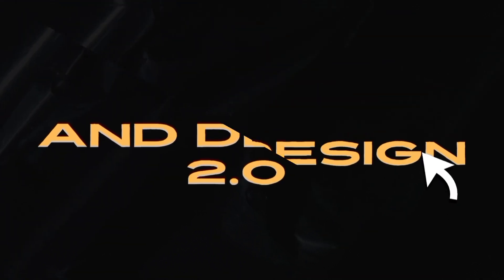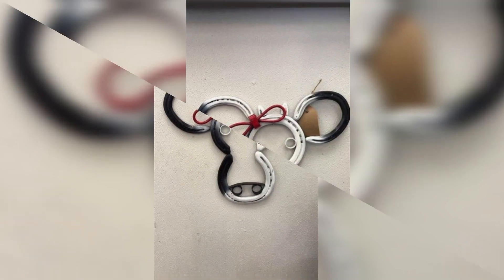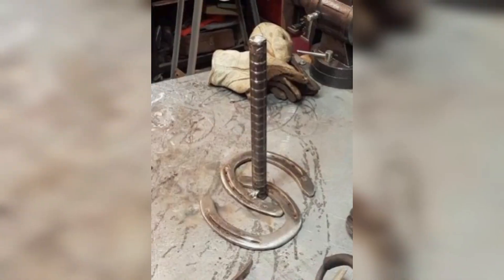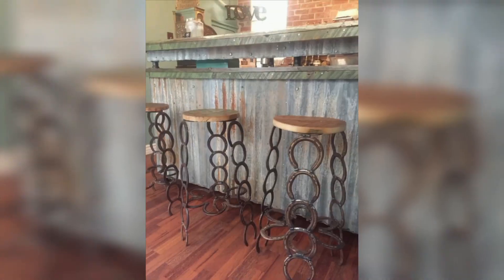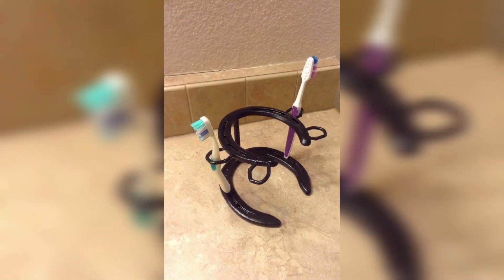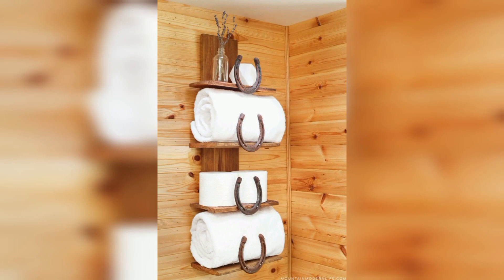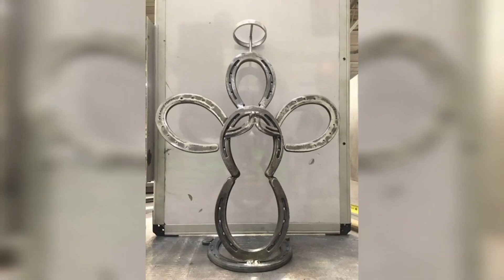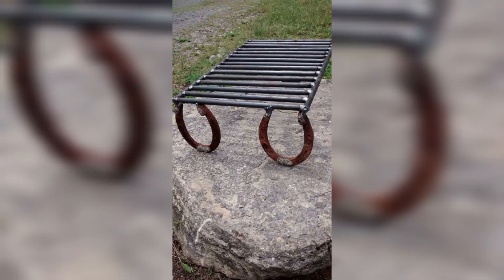100+ horse shoe welding projects for beginners welder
100+ horse shoe welding projects for beginners welder
If you're interested in exploring the art of horseshoe crafts and looking for some inspiring welding ideas, this video is for you.

In this video, we will showcase a wide range of creative projects that can be accomplished using horseshoes and basic welding techniques. Whether you're a DIY enthusiast, a hobbyist, or a budding welder, you'll find plenty of inspiration here to fuel your creativity and enhance your welding skills.

Our step-by-step tutorials will guide you through various horseshoe welding projects, including horseshoe wine racks, horseshoe sculptures, horseshoe coat hooks, horseshoe candle holders, and many more exciting ideas. Each project is designed with beginners in mind, so you can confidently dive into the world of horseshoe welding.
horseshoe project ideas / horseshoe craft ideas /horseshoe welding
Horseshoe welding project ideas for beginner welders / horseshoe craft
Horseshoe decorative ideas | things to make with horseshoes | Horsesho
Not only will you learn valuable welding techniques, but you'll also discover the versatility of horseshoes in crafting functional and decorative pieces. Whether you prefer rustic designs or modern aesthetics, there's something here for everyone.